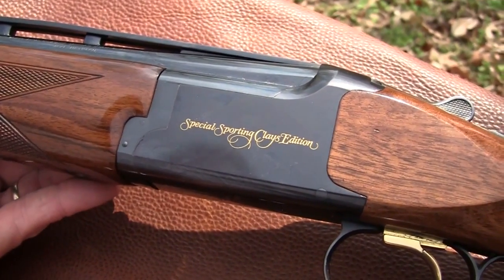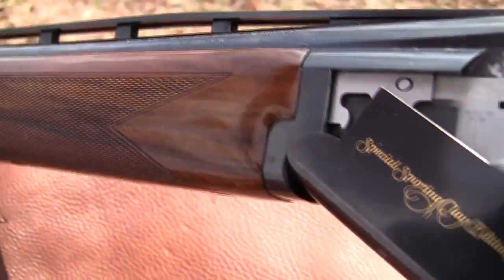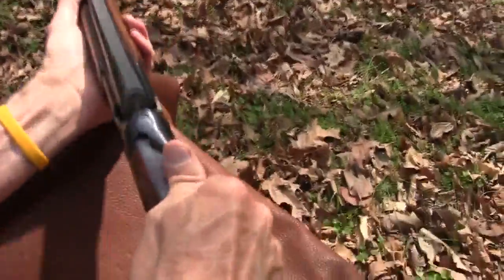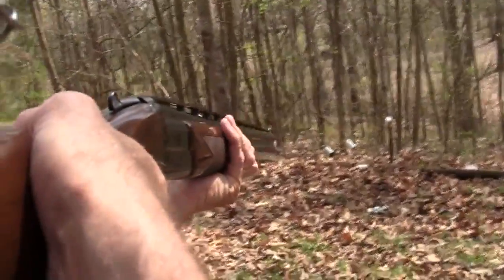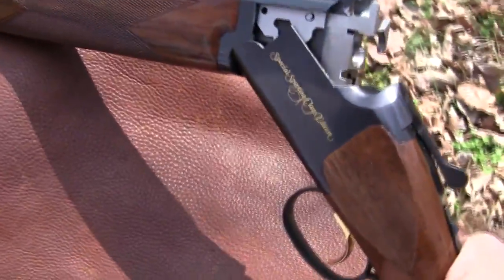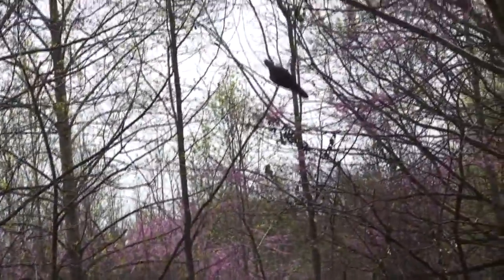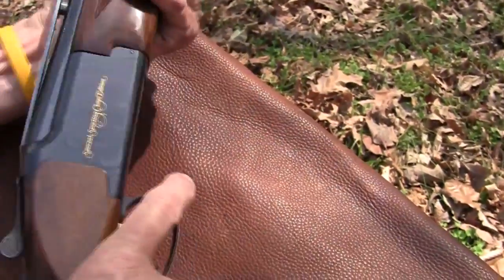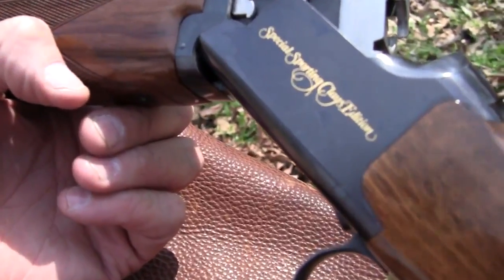Browning Citori Special Sporting Clays Edition